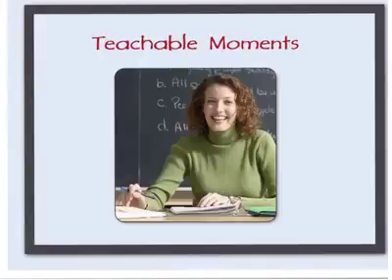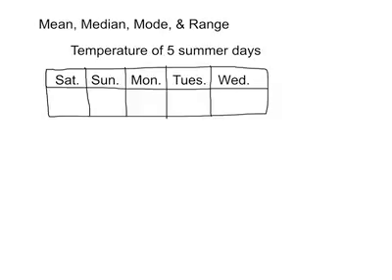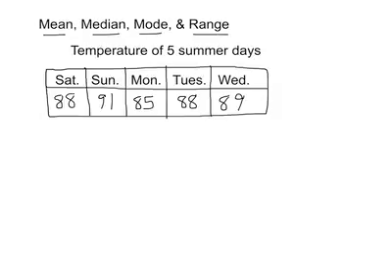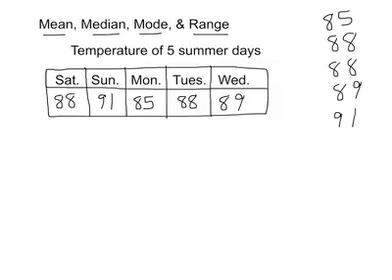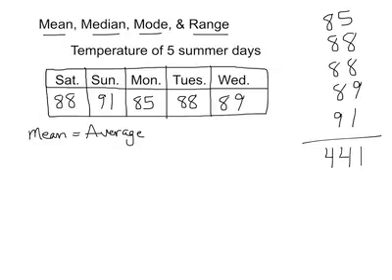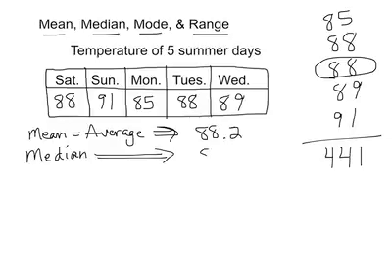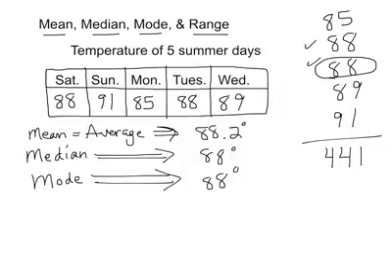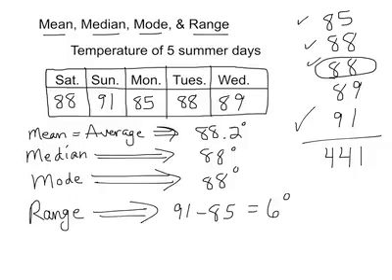Basic Math - Unit 1 Lesson 3 - Mean